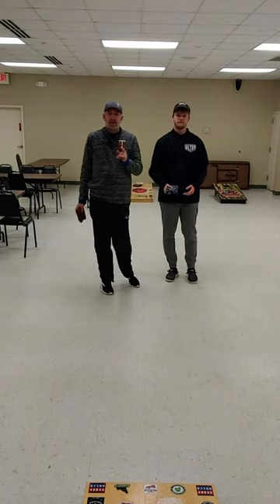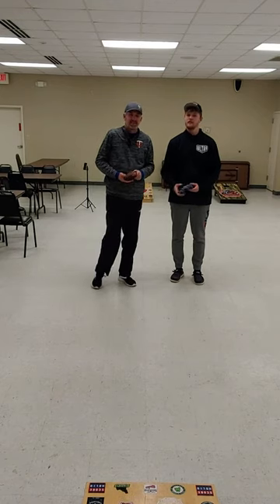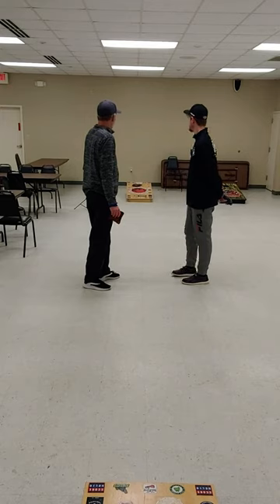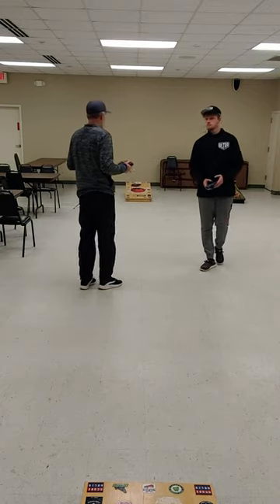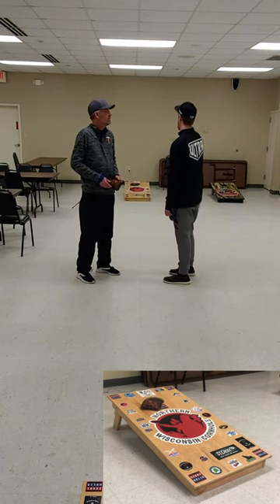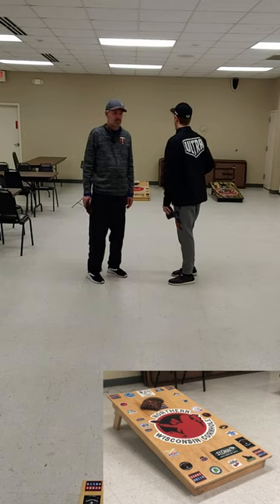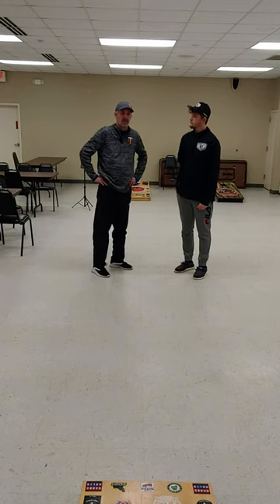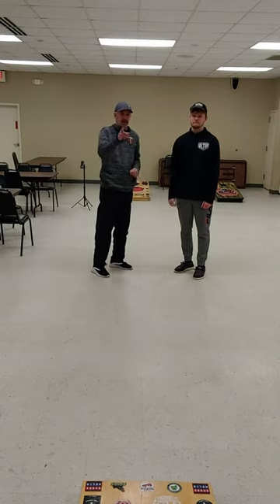How to Make Cornhole Easier! Quick Tip From ACL Pro Blake Karnick and The Cornhole Insider!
Learn how to finish a cornhole round more effectively and to make your opponent shoot the tougher shots!